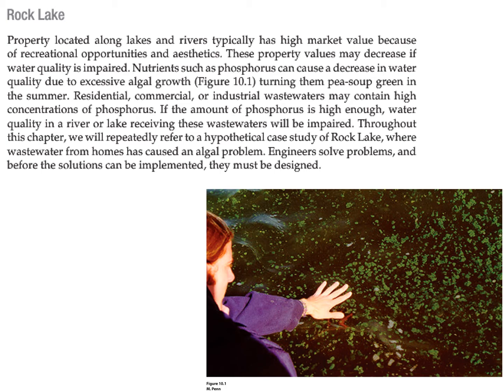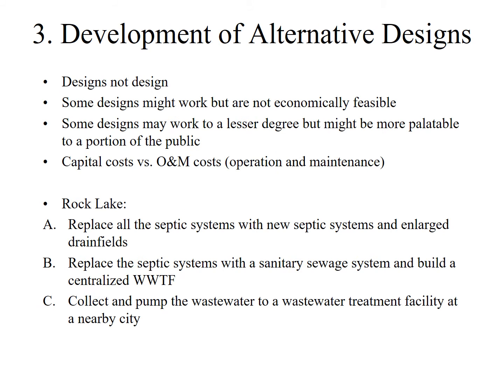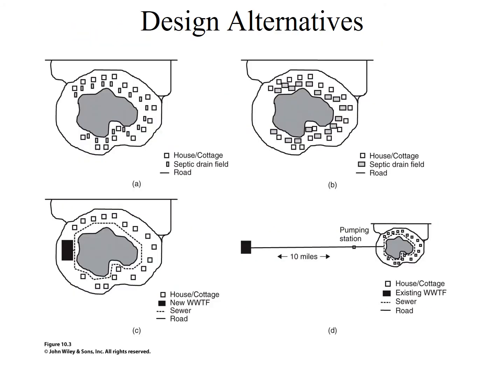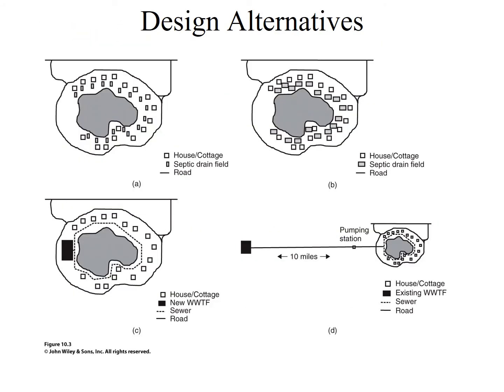Alternatives Design Approach